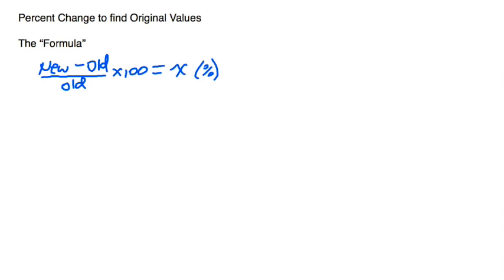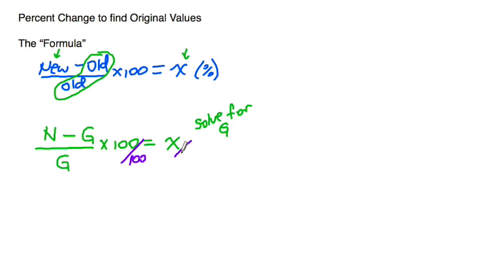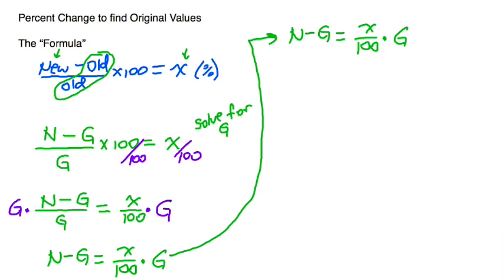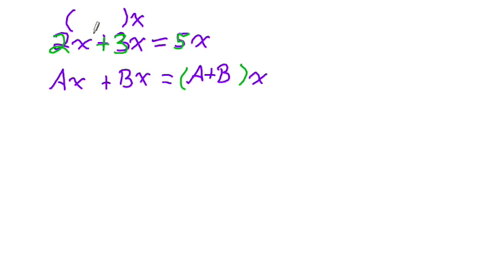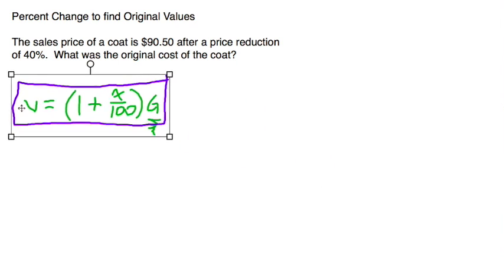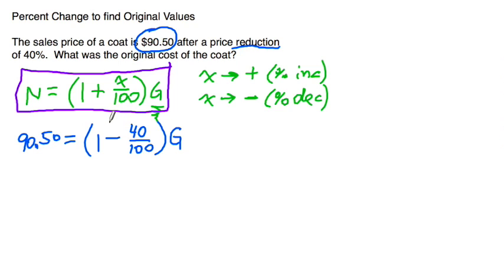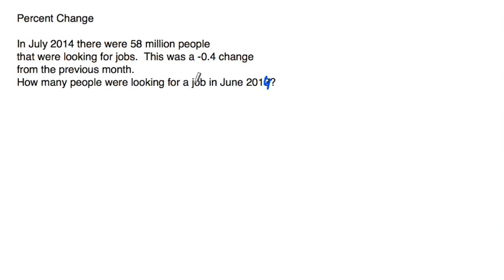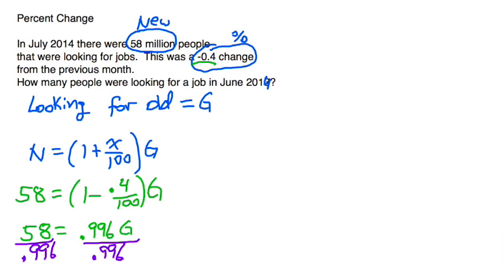Percent Change Grandma